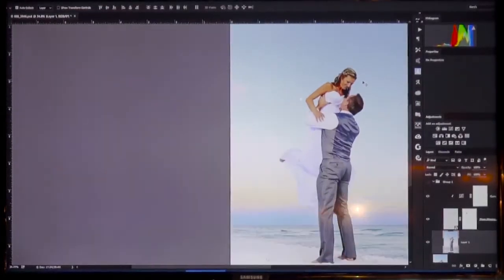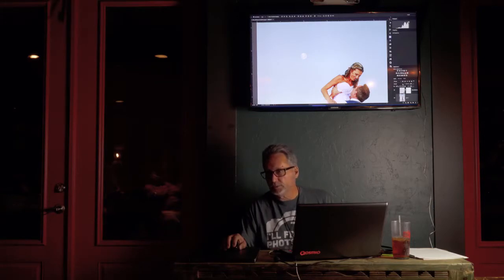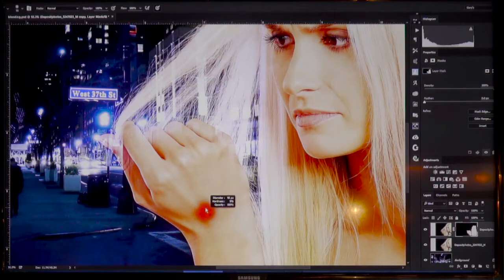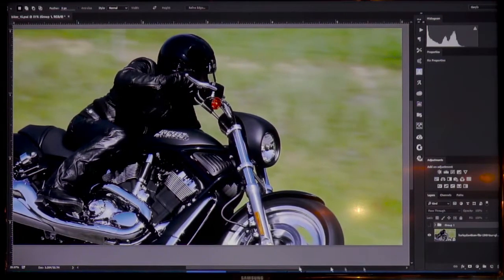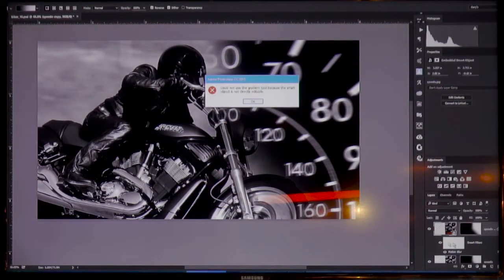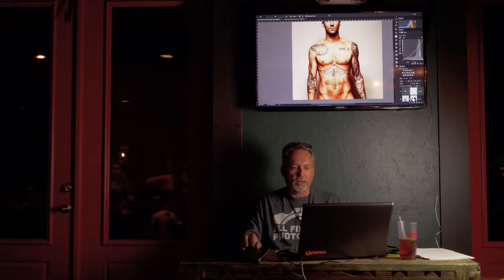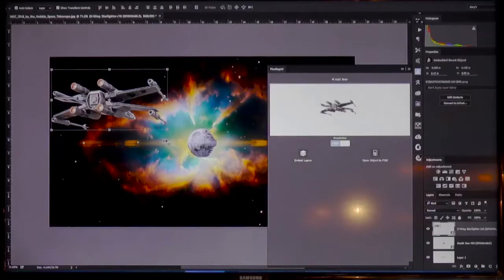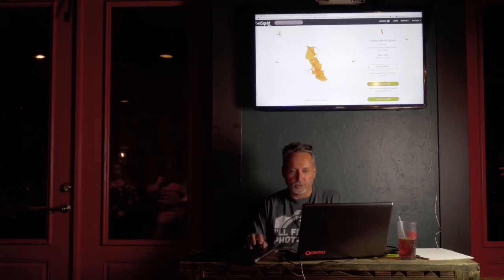P3 Guild Presents Intro to Basic Compositing with Gary Alves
Mini seminar I gave on basic compositing a couple years ago for the P3 Guild.